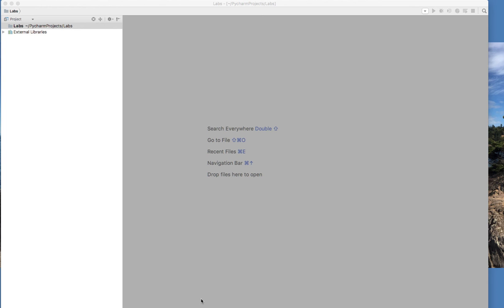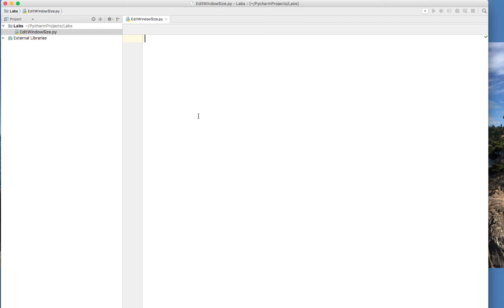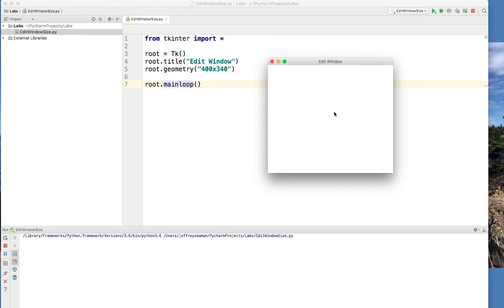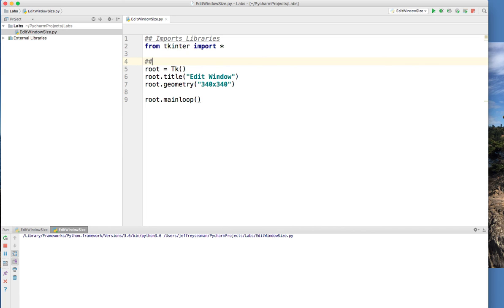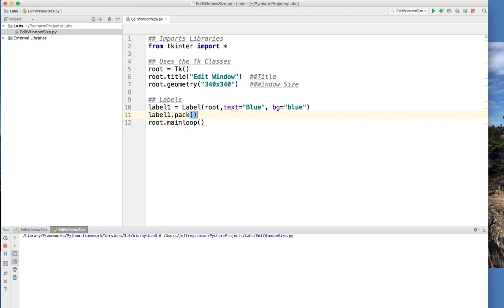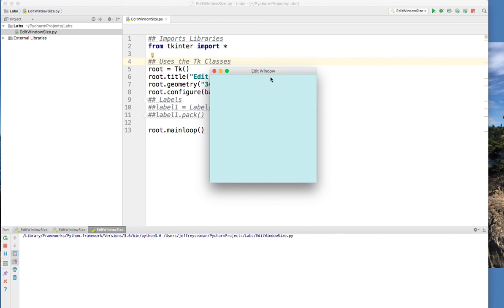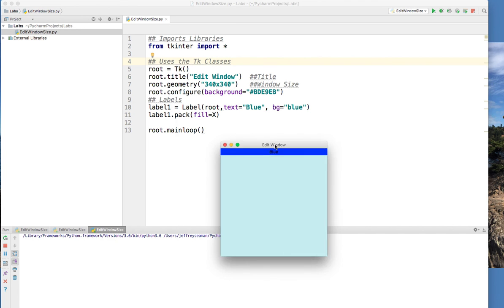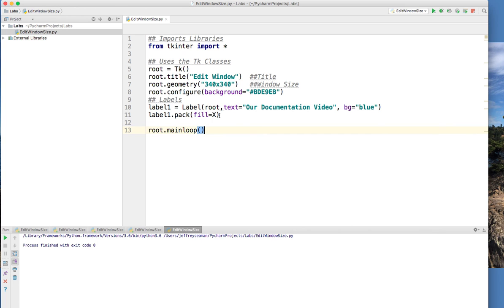Python Tkinter EditWindowSize BGColor